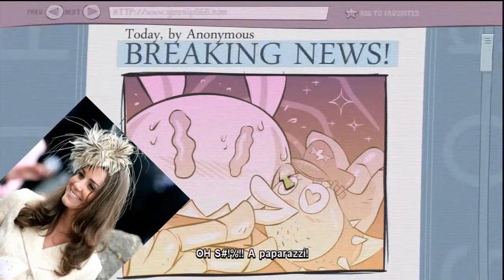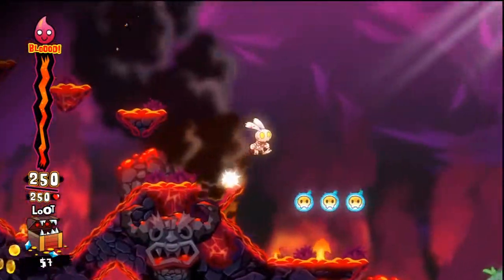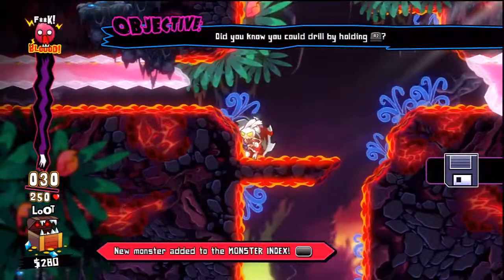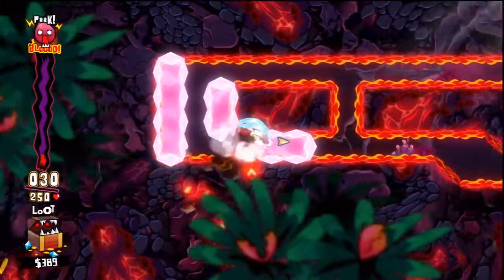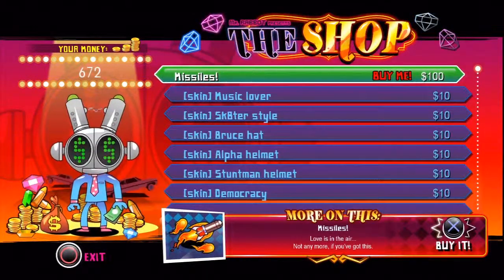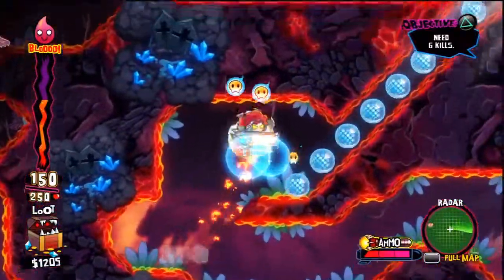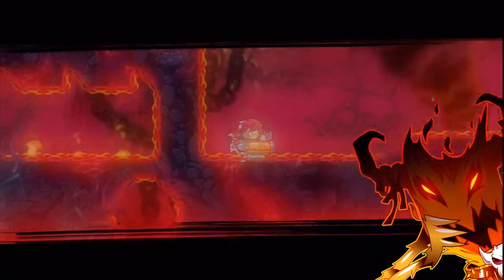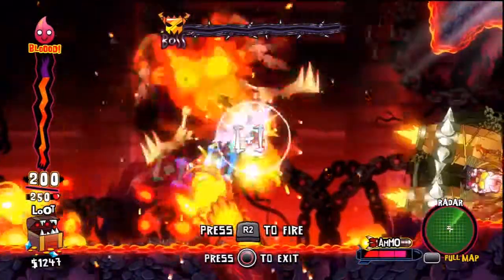Let's Play: Hell Yeah! Wrath of the Dead Rabbit - PS3 Gameplay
Today I'm playing the Sega game, 'Hell Yeah; Wrath of the Dead Rabbit' on the PlayStation 3.
This video features much game-play and some crazy jokes along the way so watch this now!